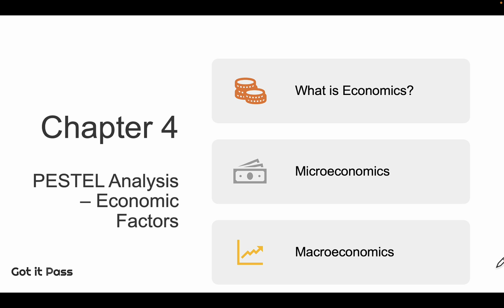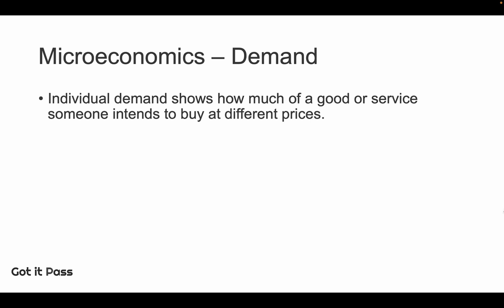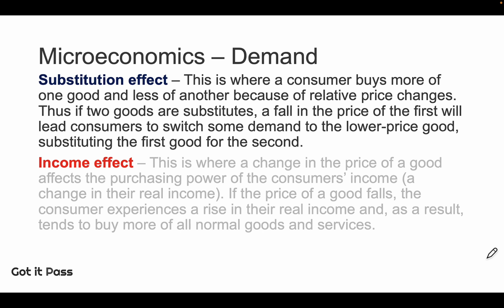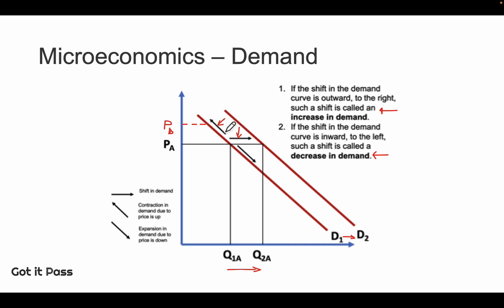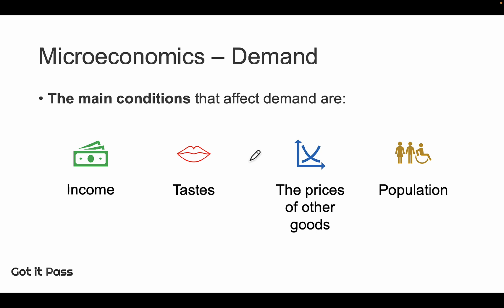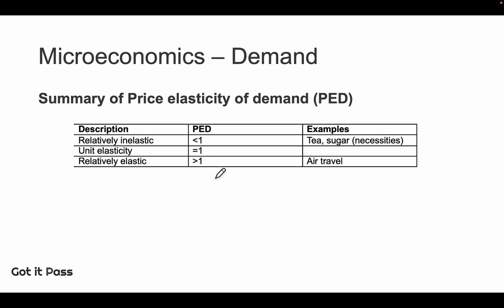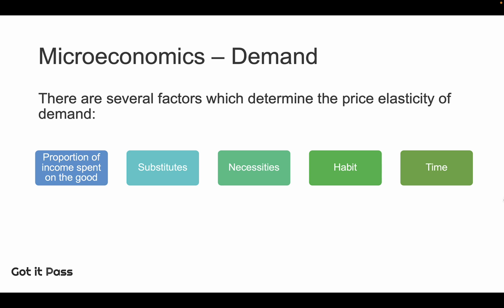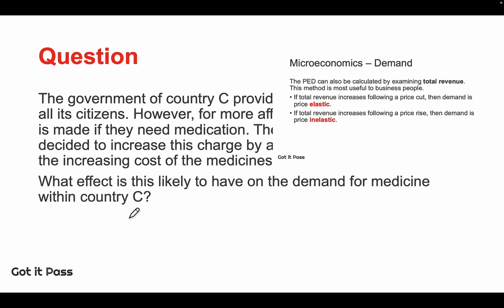ACCA BT Course - Chapter 4: PESTEL Analysis - Economic (Part 1)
RESOURCES & LINKS

This video discusses economics, focusing on microeconomics and macroeconomics. Economics is defined as the study of how society allocates scarce resources among competing needs and desires. The need for economics arises because resources are limited, and many users want these resources for different purposes. The main goal of economics is to find the best way to allocate these resources so that the community can create wealth.

Microeconomics looks at the behavior of individual consumers, firms, and industries. It examines how these individual parts make decisions regarding resource allocation. For example, a consumer might decide whether to buy a pack of potato chips based on its price, while a firm might choose where to open a new office based on rental costs. These decisions reflect the economic behavior of individuals and firms.

Macroeconomics, on the other hand, looks at the economy as a whole by studying the aggregate behavior of all individual decisions. It combines the choices of many individual firms and consumers to understand overall economic trends.

The first topic in microeconomics centers around demand. Demand refers to how much of a good or service a consumer intends to purchase at various prices. There are two key elements of demand: the quantity of goods and the price. Effective demand requires that consumers have the cash available to buy the goods; simply wanting the goods is not sufficient. Generally, demand increases when prices are low and decreases when prices are high.

The video explains the relationship between price and quantity demanded through concepts such as expansion and contraction. Expansion occurs when demand rises as prices drop, while contraction happens when demand falls as prices increase. The demand curve illustrates this relationship, typically sloping downward.

Two important effects influence demand: the substitution effect and the income effect. The substitution effect occurs when consumers opt for a cheaper good over a more expensive one, leading to an increase in demand for the cheaper option. The income effect happens when a price change affects the consumer's overall purchasing power, impacting their demand for goods and services.

The video also introduces market demand, which sums up all individual demands within a market. Market demand is represented by a downward sloping curve, similar to individual demand.

Finally, the video discusses the conditions of demand. These are factors that impact the quantity demanded while keeping the price constant. Factors such as income levels, population, and consumer preferences can shift the demand curve. An outward shift indicates an increase in demand, while an inward shift indicates a decrease. Distinguishing between a change in demand and a change in quantity demanded is essential. A change in demand refers to shifts in the demand curve due to external factors, while changes in quantity demanded result from price changes.